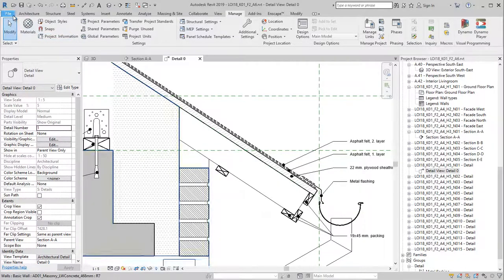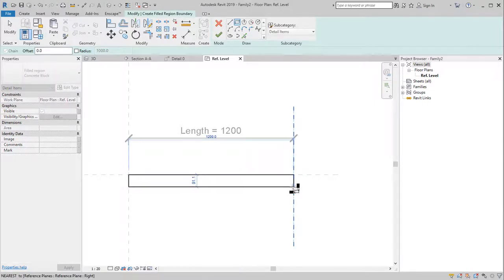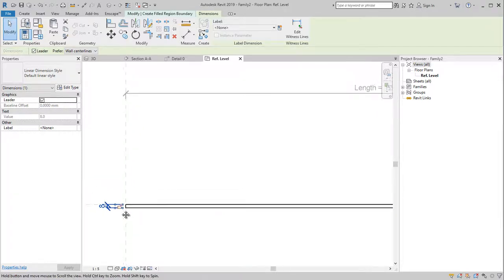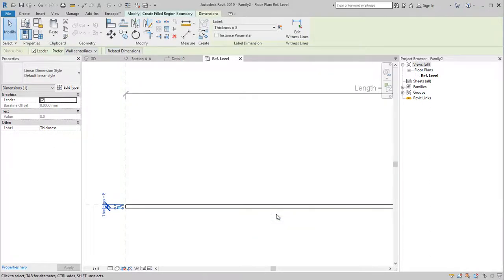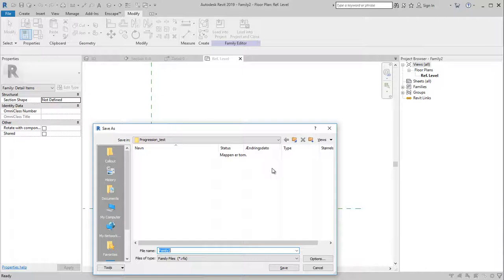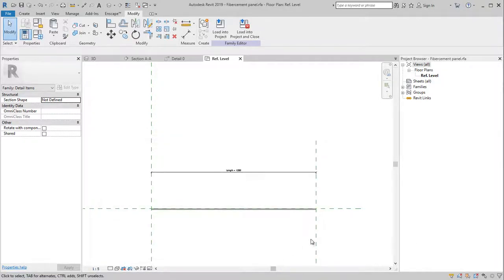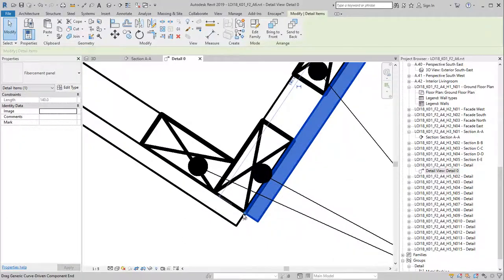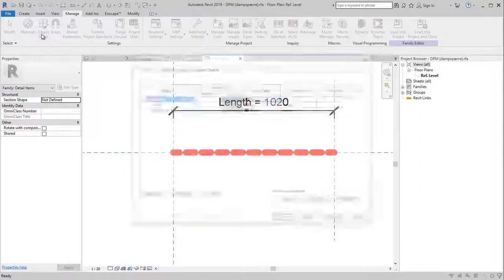20 - 2D Detail Item Line Based Family